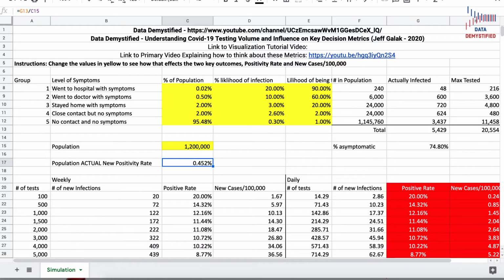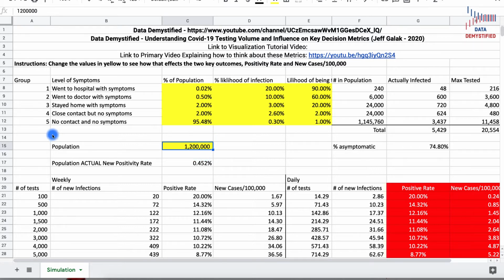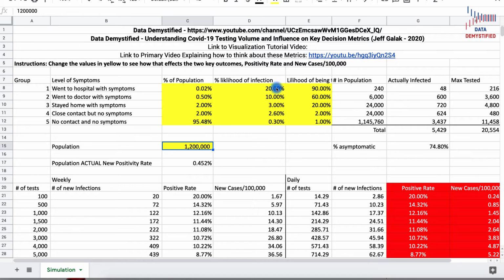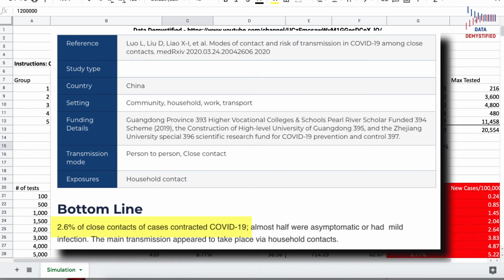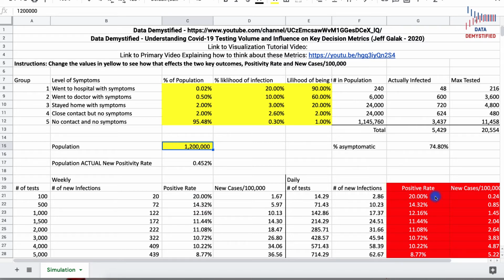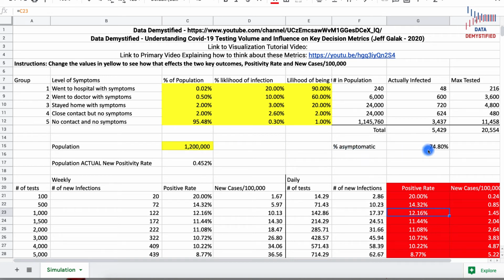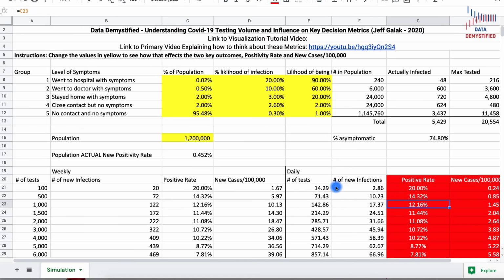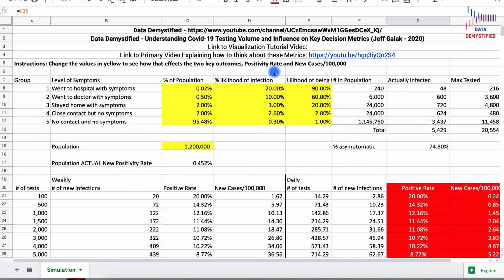Coronavirus Metrics Interactive Simulation Walkthrough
How should you interpret coronavirus / Covid-19 testing metrics like PCR Percent Positive Rate and Cases / 100,000? This video is a walkthrough of an interactive simulation that allows you to build an intuitive understanding of why low testing volumes don't allow for meaningful interpretations of these metrics. Instead, we need lots of testing to make these metrics useful. This is a follow-on video for this video: Coronavirus Metrics Require High Testing Volume that talks about how to think about all these different metrics.